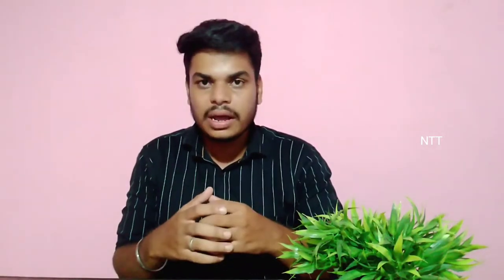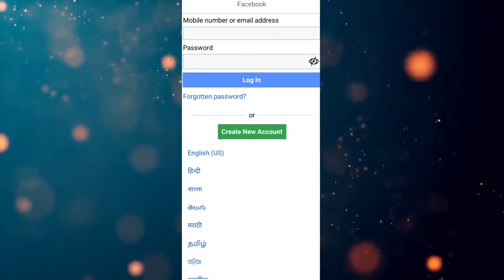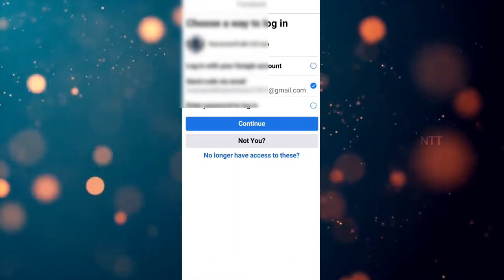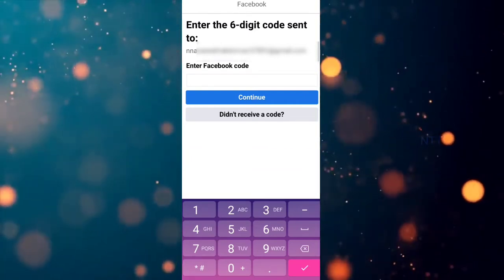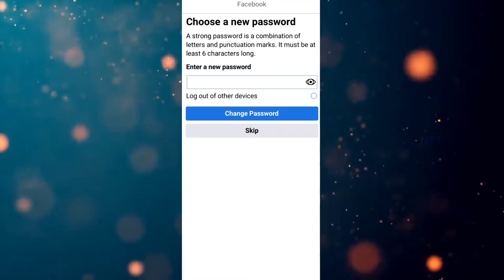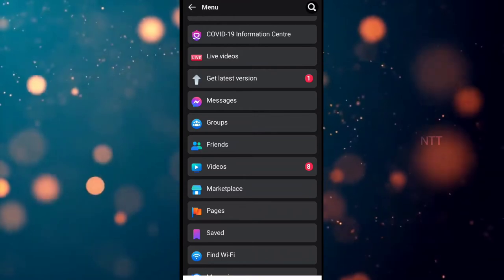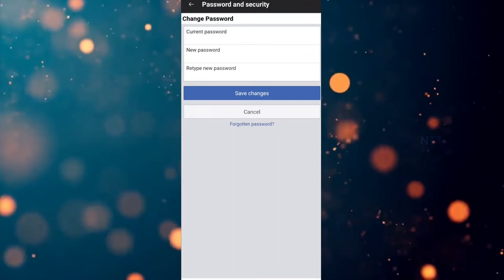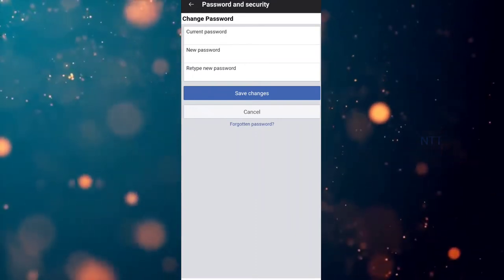how to change Facebook password in tamil ||. password தெரியலையா இத பாருங்க